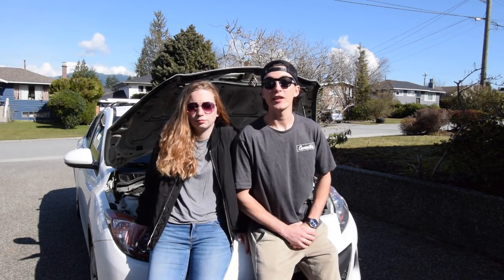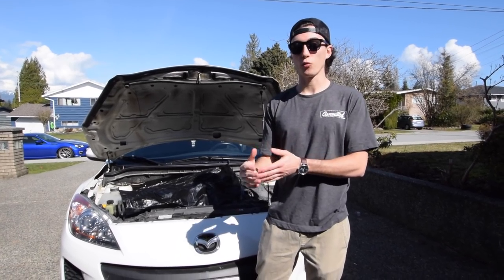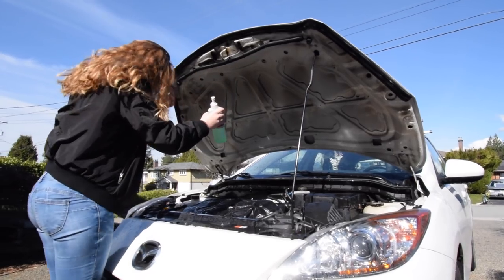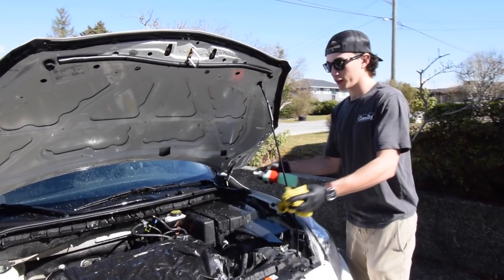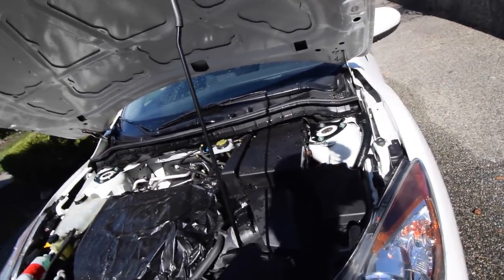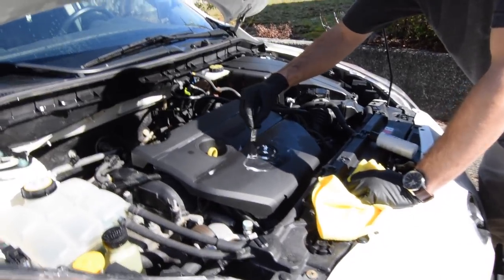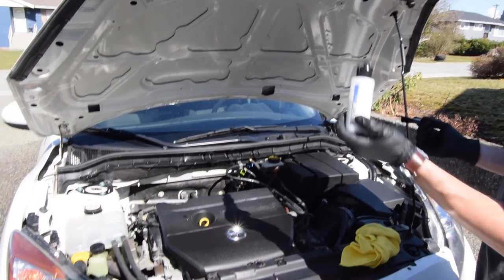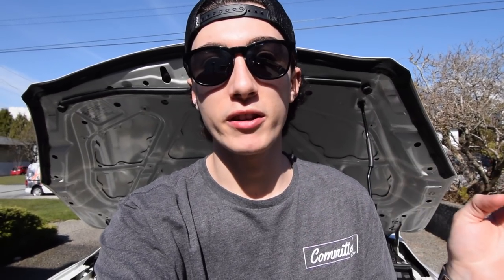How to Clean Your Engine!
How to clean your engine bay, it is lot easier then you may think but they is also key steps that a lot of people miss! make sure you watch to make sure you get them all!

Follow me for automotive content with me BRZ & S10 as well as BMX and travel videos!

- that is ZERO-C-9